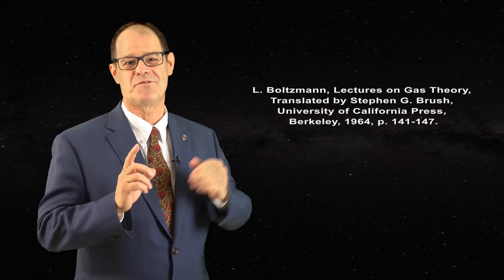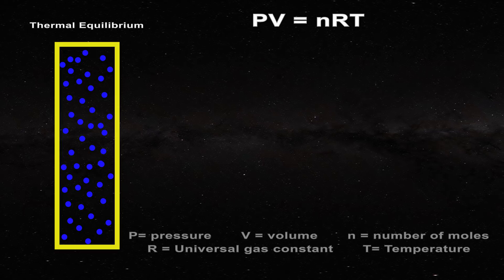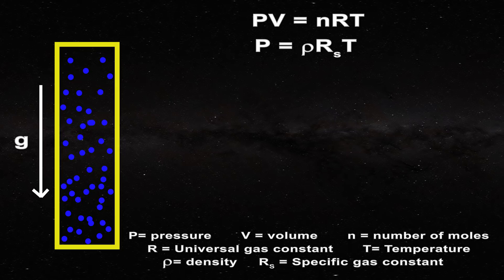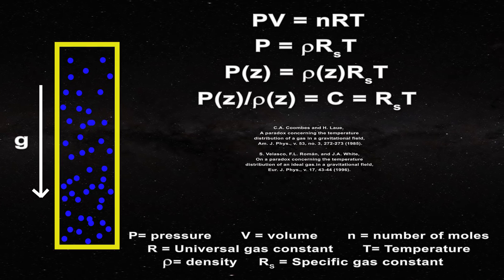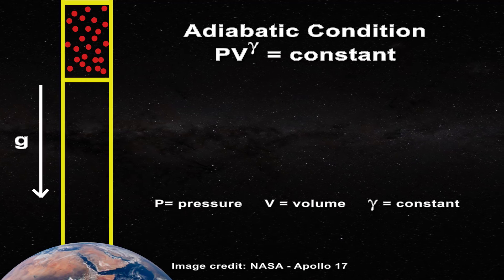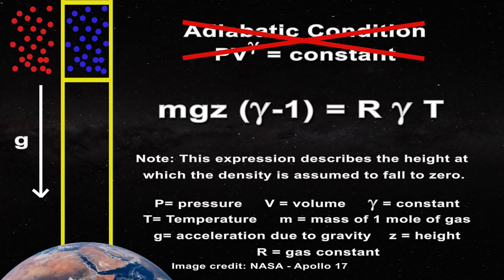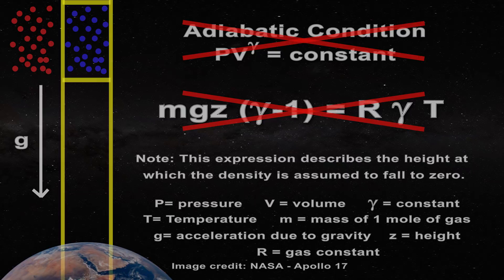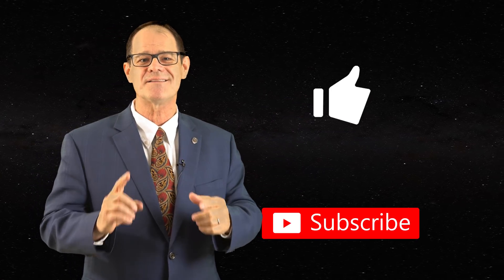Gases & Gravity - Boltzmann, Jeans, and Gravitational Fields!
L. Boltzmann, Lectures on gas theory, Translated by Stephen G. Brush, University of California Press, Berkeley, 1964, p. 141-147.

J.H. Jeans, The Dynamical Theory of Gases, Cambridge University Press, Cambridge, U.K., 1904, p.310-312.

P.T. Landsberg, Thermodynamics with Quantum Statistical Illustrations, Interscience Publishers, New York, 1961, p. 142.

S.G. Canagaratna, Intensive and Extensive Properties: Underused Concepts, J. Chem. Educ., 1992, v. 69, no. 12, 957-963.

C.A. Coombes and H. Laue,  A paradox concerning the temperature distribution of a gas in a gravitational field, Am. J. Phys., v. 53, no. 3, 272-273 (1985).

S. Velasco, F.L. Román, and J.A. White, On a paradox concerning the temperature distribution of an ideal gas in a gravitational field, Eur. J. Phys., v. 17, 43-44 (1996).

Astronomy links of interest:
National Solar Observatory: nso.edu/
SOHO Satellite: soho.nascom.nasa.gov/
SDO Satellite: sdo.gsfc.nasa.gov/data/